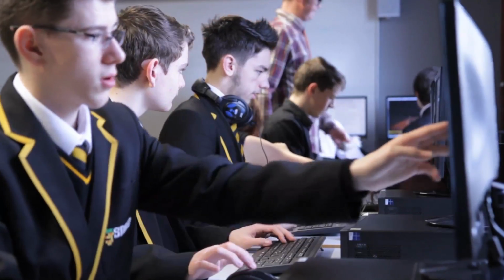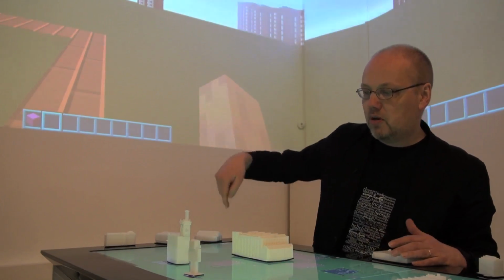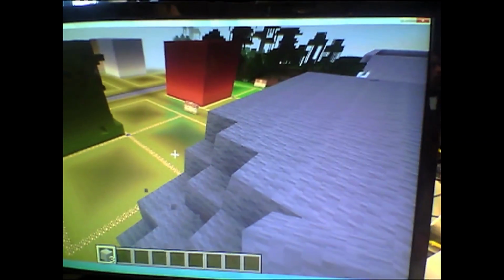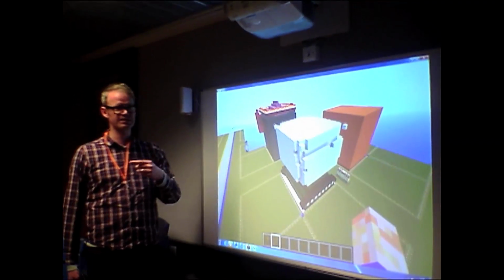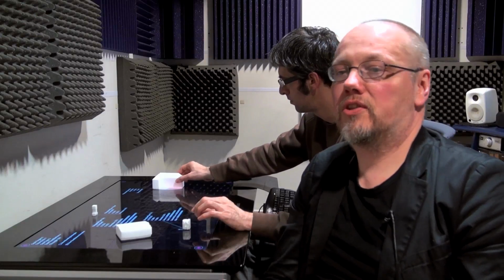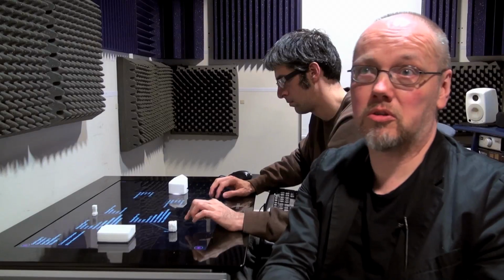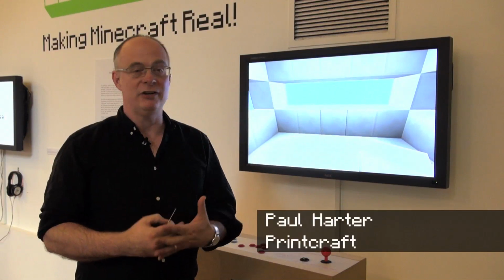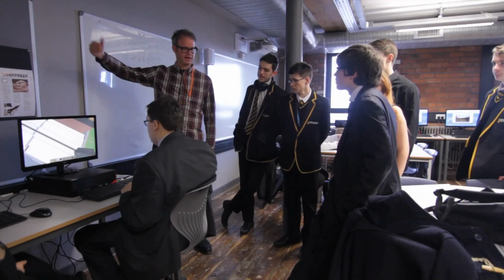CloudMaker - Making Minecraft Real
LJMU and FACT have been working with our young researchers at The Studio School to investigate how online game Minecraft is supporting social creativity and design. Pop along and build your own Minecraft style structures using a robot, explore our interactive Minecraft world and see what we've done with 3D Printing!